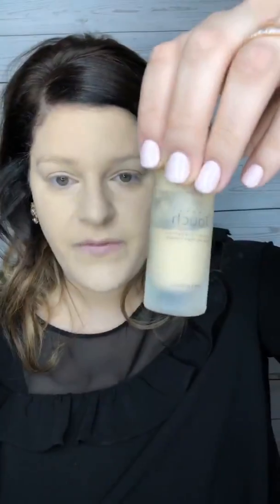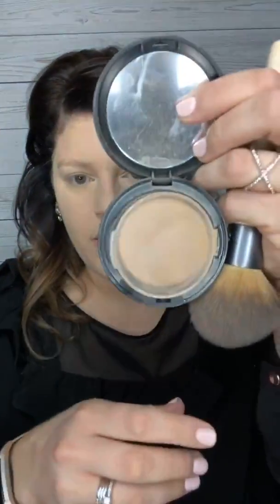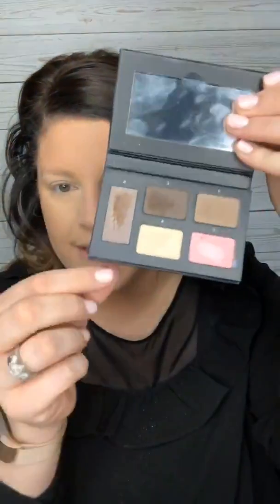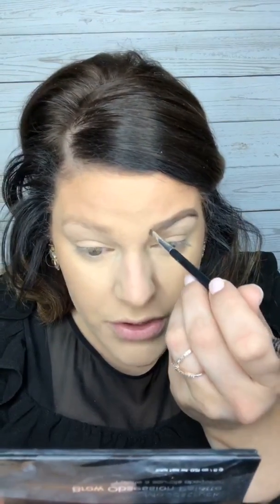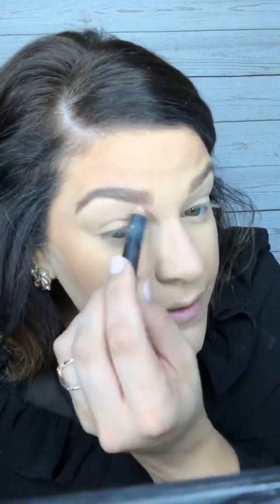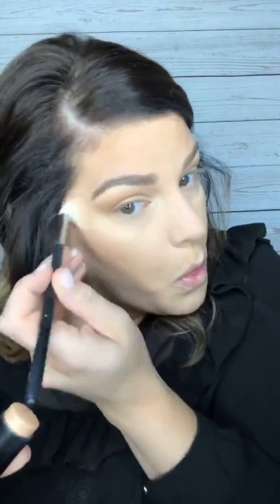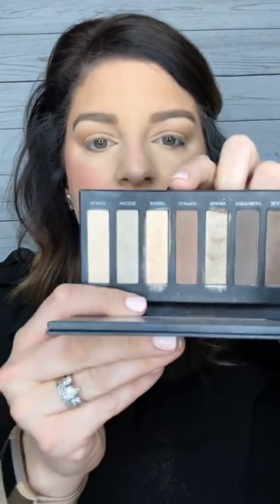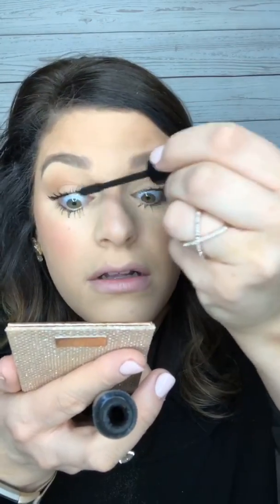Friday Glam Session!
August 3 Facebook Live Broadcast